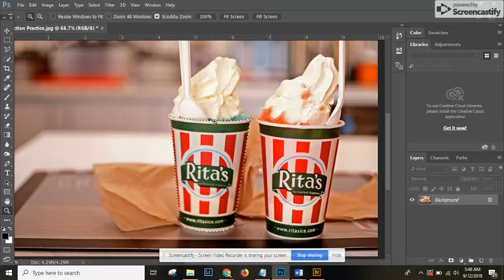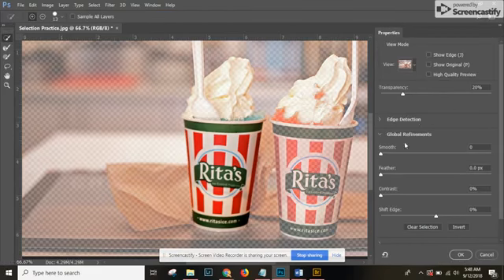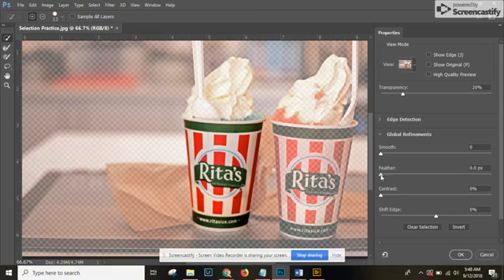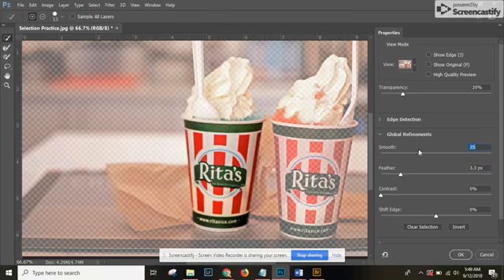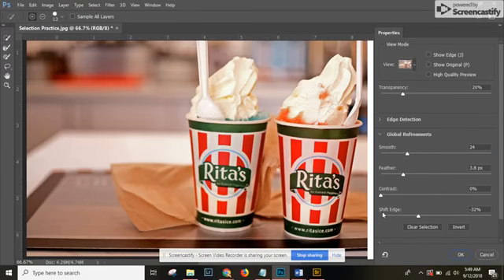4 Exercise 2: Editing Selection